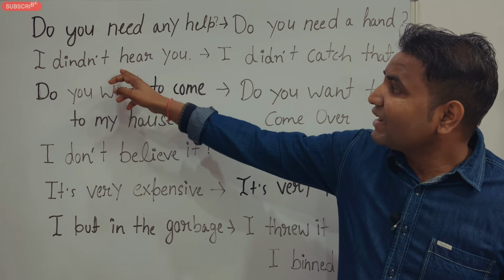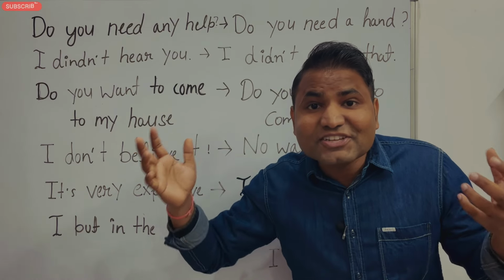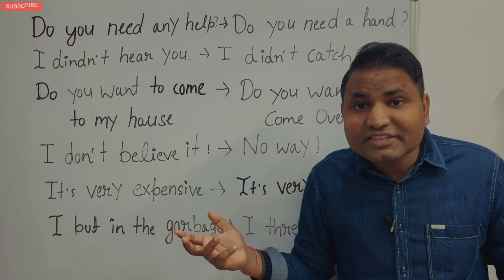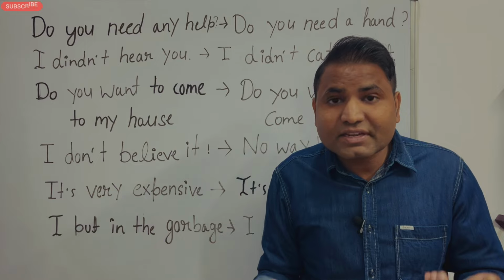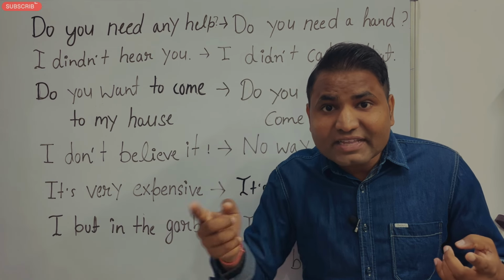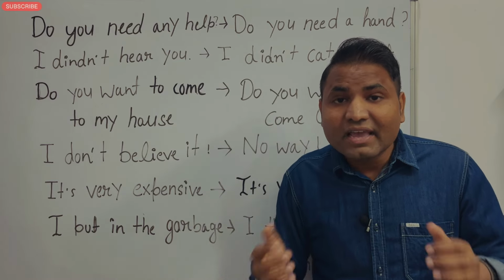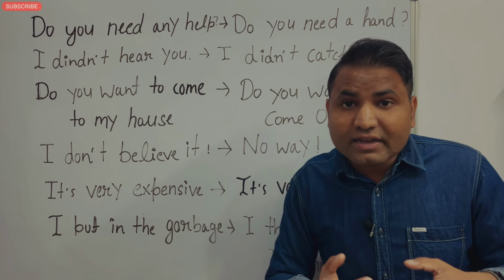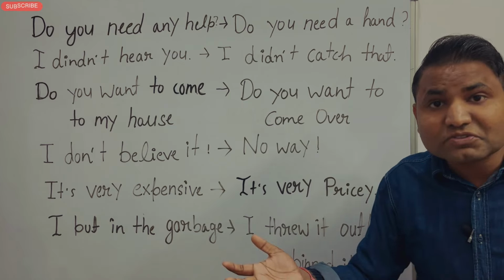Stop Saying Basic English ❌ Use These Smart Phrases Instead ✅ @englishwithneeraj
Learn smart English phrases that native speakers actually use in daily conversation. 🚀
Upgrade your English from basic to natural and speak with confidence.
In this video, you’ll learn:
I didn’t hear ➝ I didn’t catch that
I don’t believe it ➝ No way
It’s very expensive ➝ It’s very pricey
I put it in the garbage ➝ I binned it
Do you need help? ➝ Do you need a hand?
Do you want to come here? ➝ Do you want to come over?
These phrases will help you sound fluent, confident, and natural in real-life English conversations.
Watch till the end, practice daily, and improve your spoken English step by step.
👉 Follow for daily English Shorts
👉 Learn real, practical, spoken English